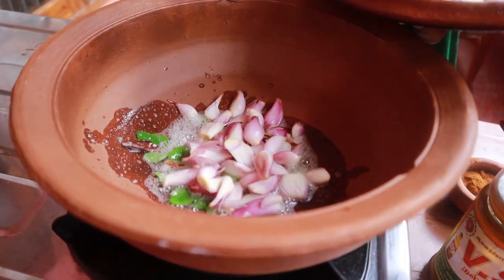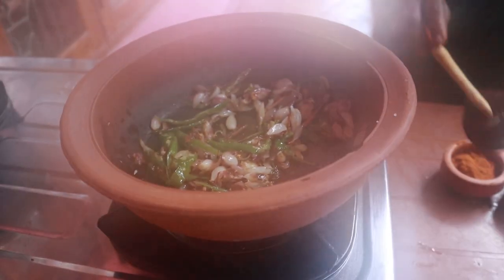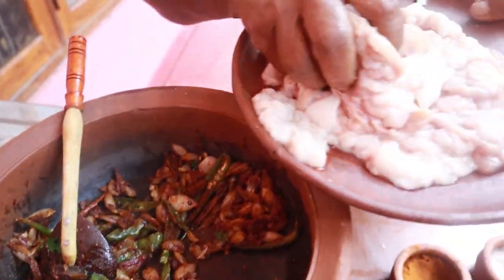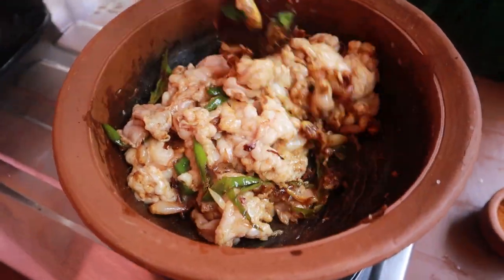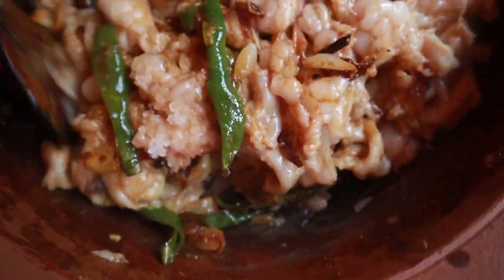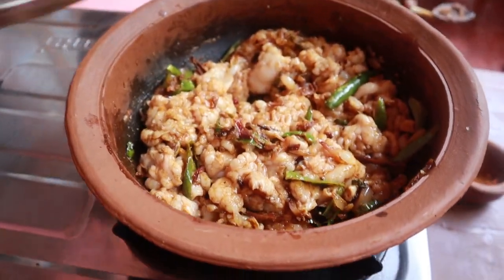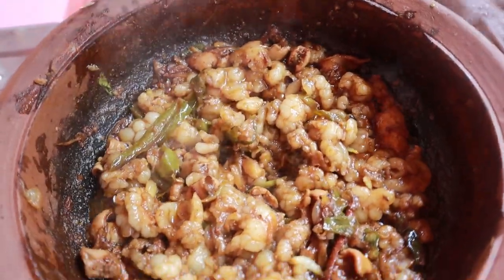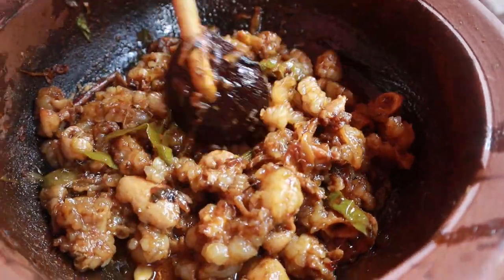ஆட்டு கொழுப்பு வறுவல் | Mutton Fat Fry in tamil | Mutton Fat Recipe | Aadirachi Koluppu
வாங்க இண்டைக்கு நாம ஆட்டு கொழுப்பு மட்டும் வச்சு ஒரு சுவையான வறுவல் எப்பிடி செய்யிற எண்டு பாப்பம் இப்பிடி நீங்களும் எப்பயாச்சும் செய்து பாருங்கோ. நாளா இருக்கா எண்டும் சொல்லுங்கோ.

Yarl Samayal ( Yarl Cooking ) videos are focused on the food of the Northern part of Sri Lanka, particularly Jaffna (யாழ்ப்பாண சமையல்), and tries to identify the age-old recipes that deserve more attention. Jaffna is home to traditional Tamil cuisine and people commonly confuse it with South Indian cuisine. Although both styles of cooking are largely similar, the food of Jaffna has its own distinctive taste, and coconut plays a vital role in almost all dishes. The food of the North, much like in the rest of the island, is a delightful mix of spices that will melt in your mouth and leave you craving for more.